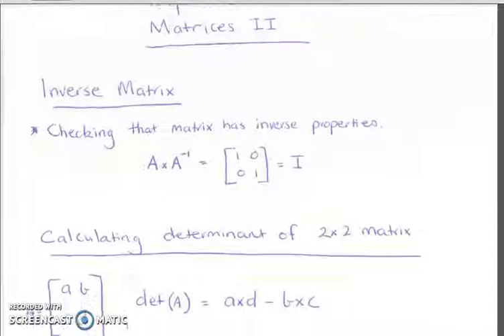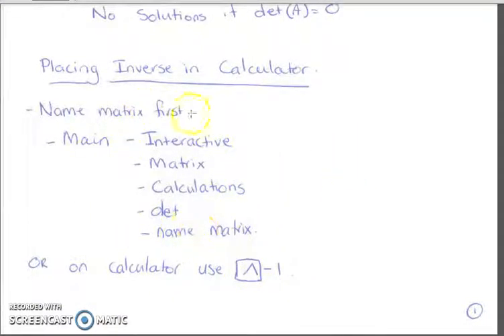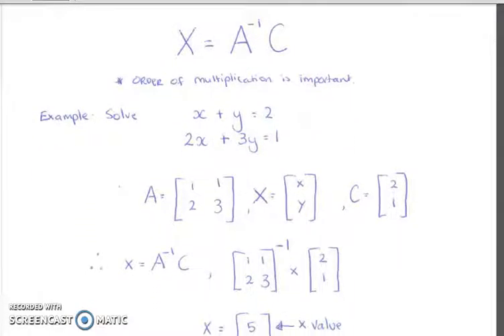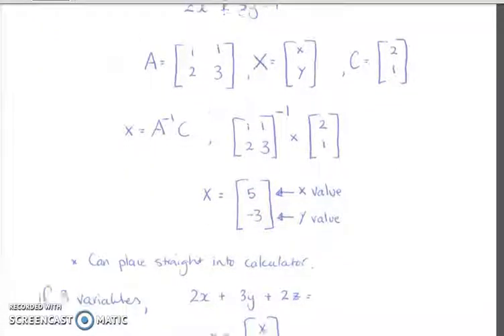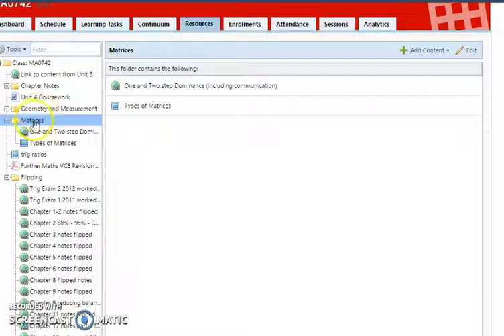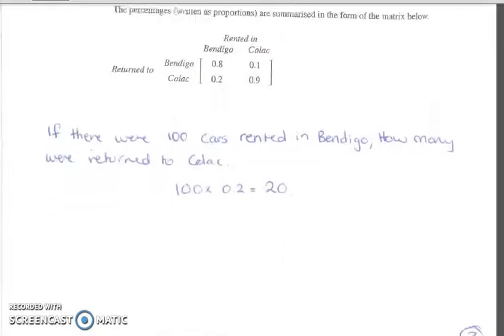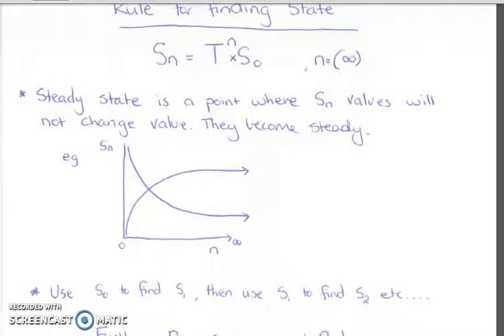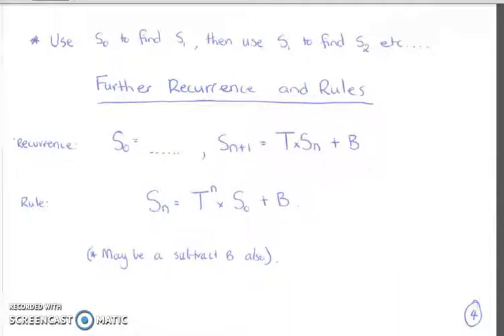Chapter 12 notes flipped